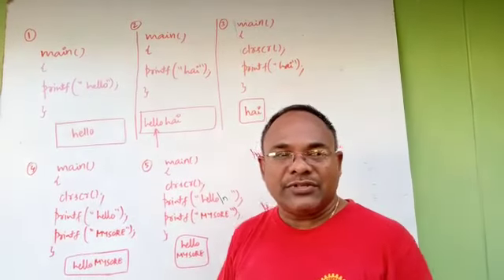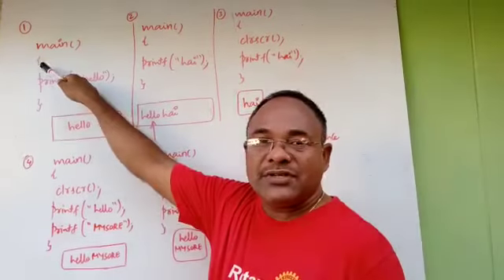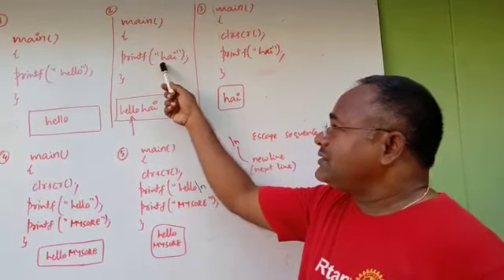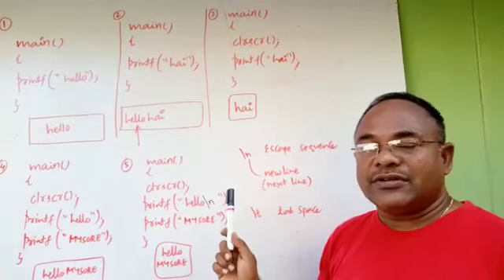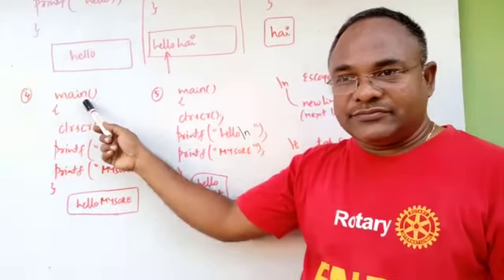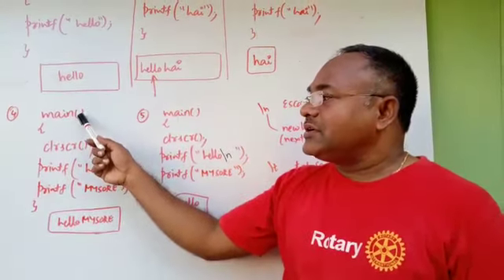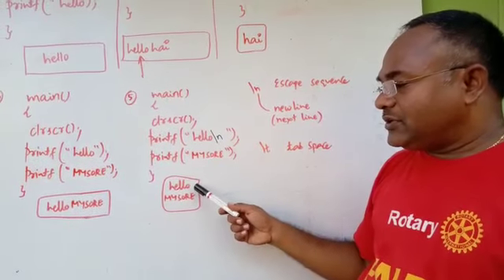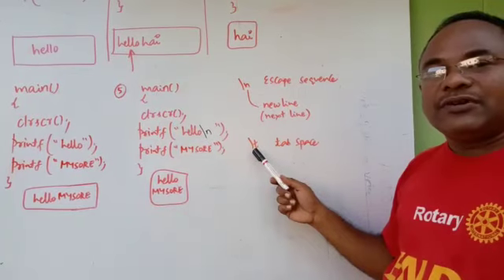C LANGUAGE in ENGLISH session 3